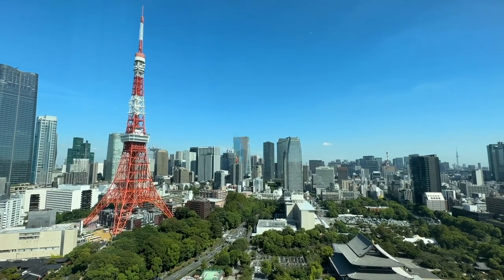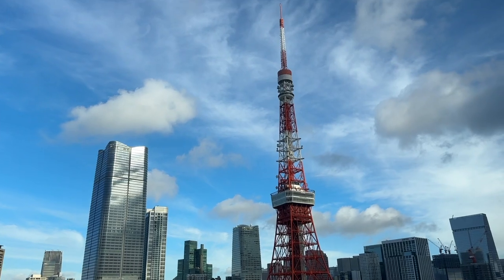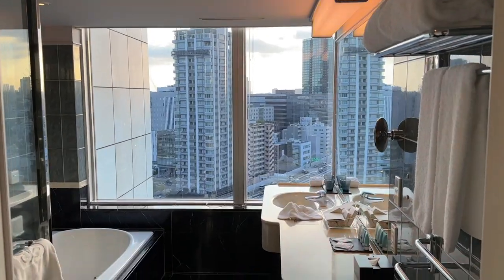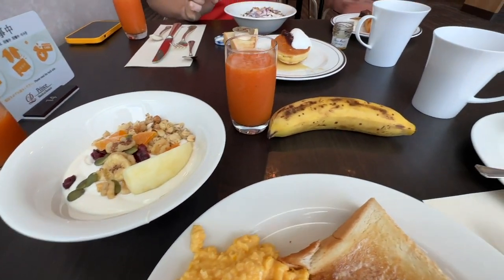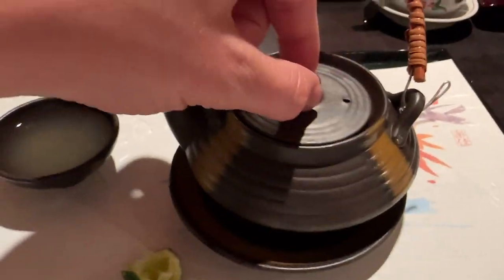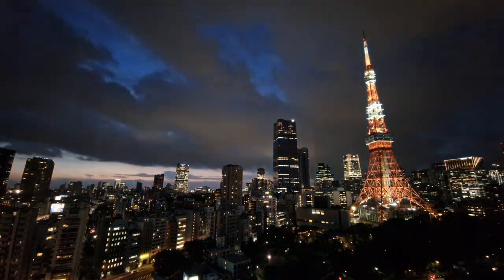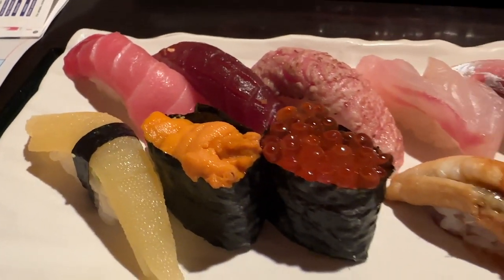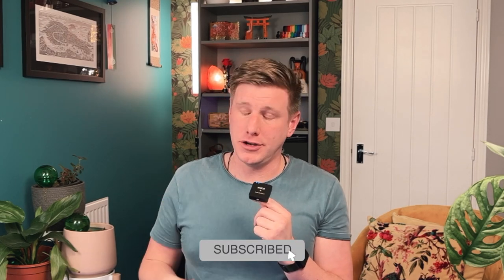Prince Park Tower Tokyo 5 star Hotel review - What's the Tokyo Tower view room like?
What it’s like to stay at the 5-star The Prince Park Tower Tokyo Hotel, Japan?
In this review, I share our experience when, we stayed for 2 nights in Sep 2023.

We got to experience:
🎁 Birthday gift
🍾 Complimentary Fizz on arrival
🗼Tokyo Tower View Room on 20th floor
🥞Breakfast
🍣Suhi at HAMASHIBA

🕰️ Timestamps:
00:00 - Introduction
00:30 - Location
01:20 - Connectivity
02:20 - Room
03:33 - Breakfast
04:28 - Sushi at Hamashiba
05:28 - Nearby
06:16 - Other accommodation in Tokyo
06:47 - Cost
08:17 - Summary

🔗 Main Links:
🏨 Prince Park Tower Hotel

Get free travel guides, maps and more then visit my

💁‍♂️ Who Am I:
I’m Wilko, A UK Travel Vlogger, on a round-the-world trip, visiting 22 countries in the next year. My aim is to share the experience, and hopefully someone finds it useful .

This means If you click on them and buy something that website gives me a commission, which helps pay for the channel content. It does not affect the price you pay.